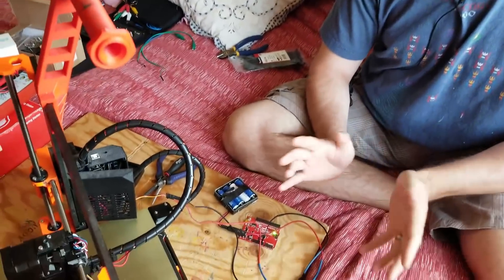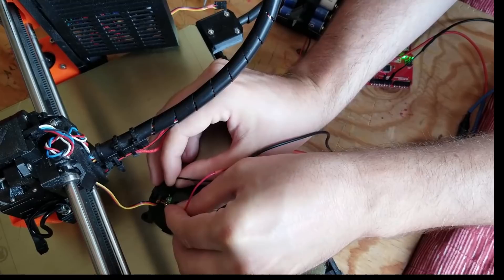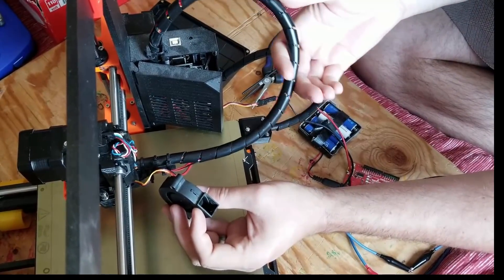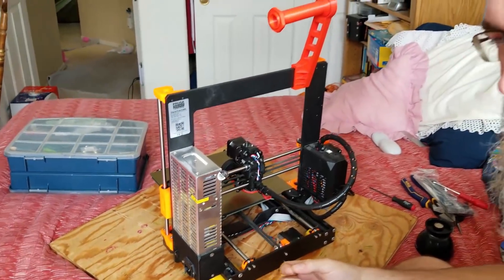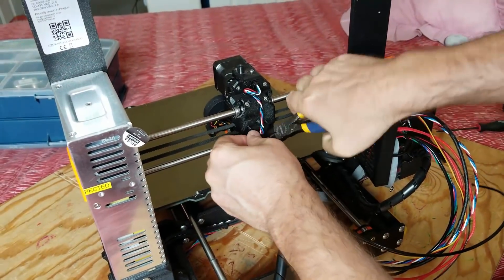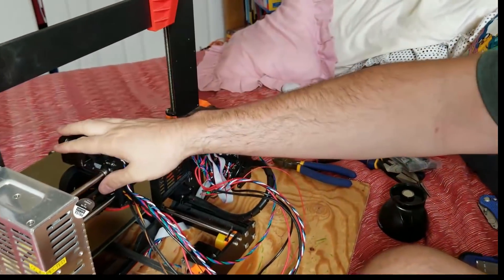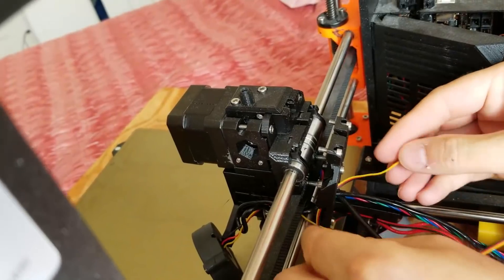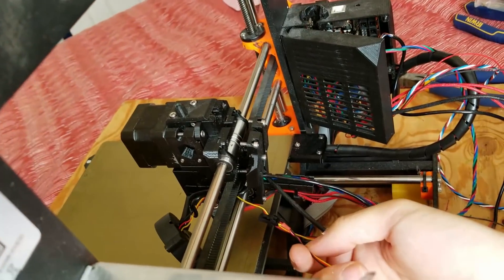Prusa 3D Printer: Fixing Print Fan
I had an issue with my prusa i3 mk3 printer where the printer fan was turning on and off while printing and was stopping the print